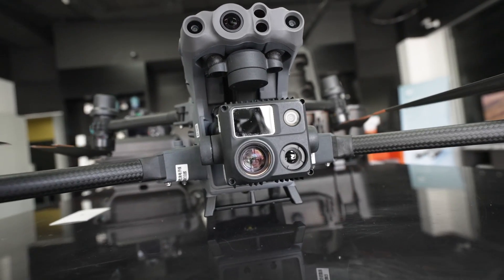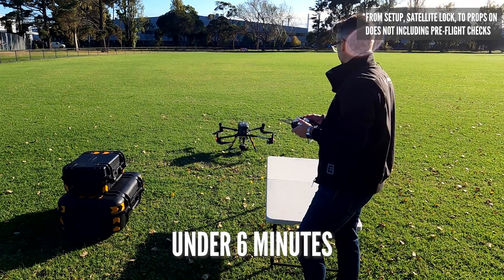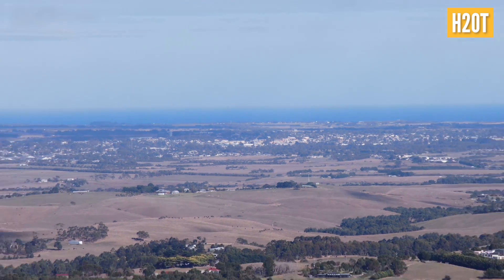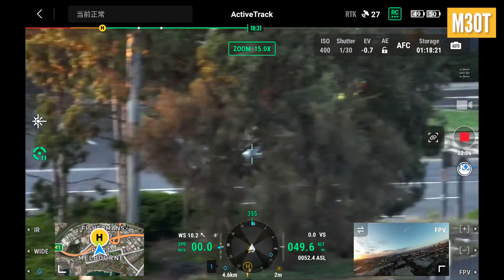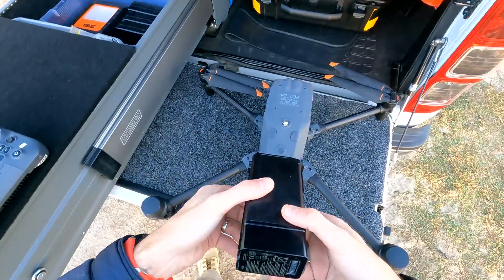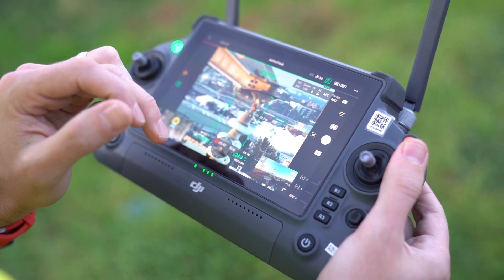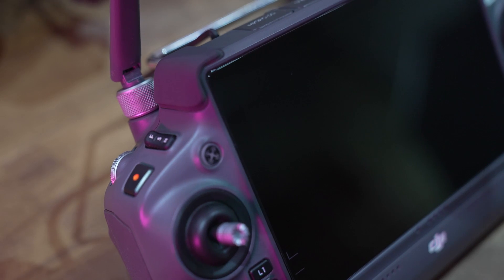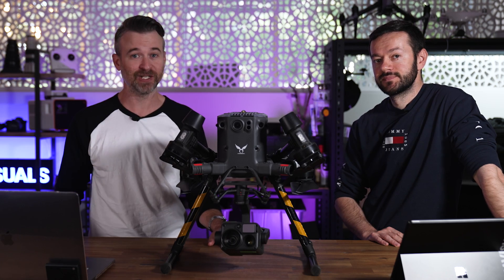DJI M30T VS M300 - Real world comparison - Which one to buy?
So how does the new DJI M30T perform in the field?

Nik took it for a spin conducting Telco LOS and Powerline inspection work in Melbourne. The results were nothing short of impressive with the biggest benefit being the setup time, form factor, & operational capabilities. A few things he did notice that could be a small issue however. such as finding a suitable spot to take off & land without legs!

Skip to chapters:
0:00 Intro
1:13 Setup time
2:08 Camera Capabilities
5:11 Battery Life
6:40 Operational Capabilities
8:54 Final thoughts

UAVISUALS™ (Unmanned Aerial Visual Solutions) is fast becoming Australia’s preferred drone solutions company.